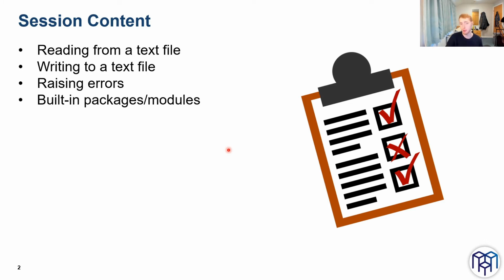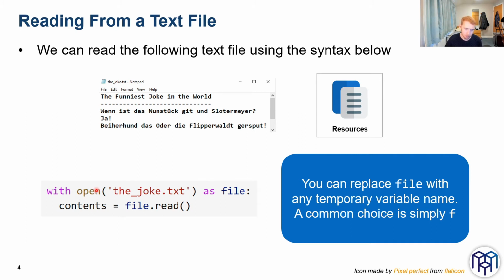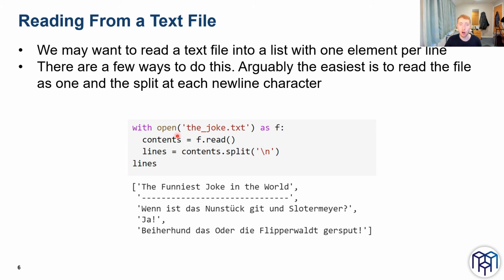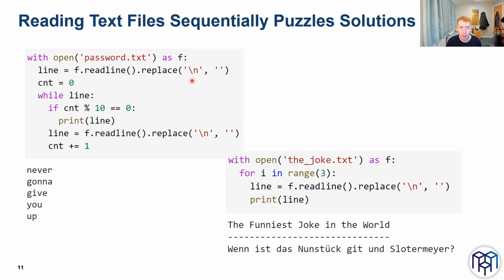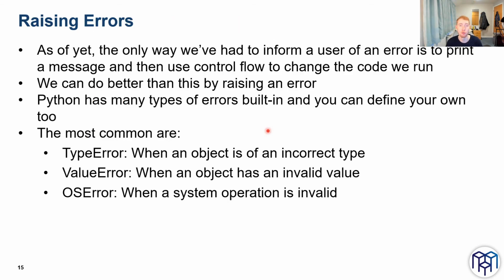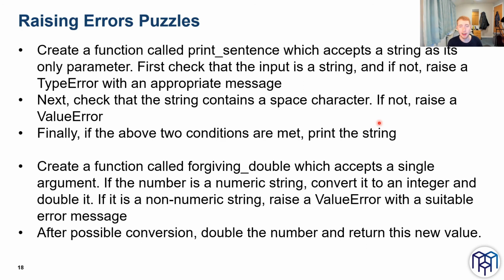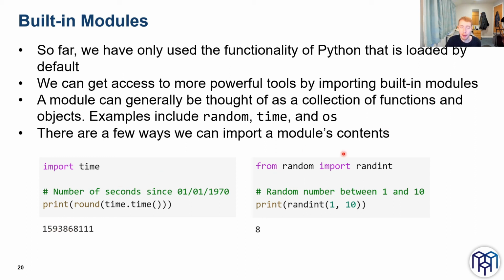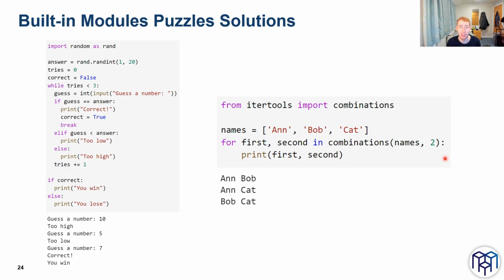WDSS Beginner's Python — Session Eight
Timestamps:
0:00 - Introduction
2:01 - Reading from a text file
14:26 - Reading Text Files Sequentially
19:15 - Writing to Text Files
13:19 - Raising Errors
32:32 - Built-in Modules